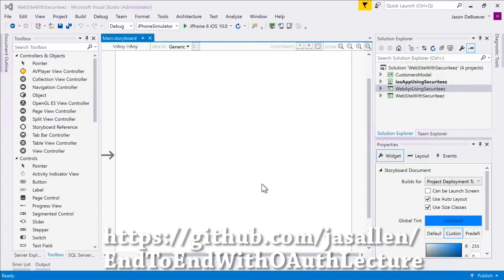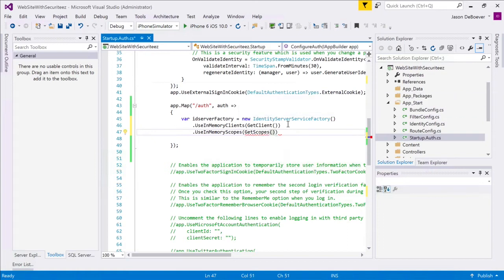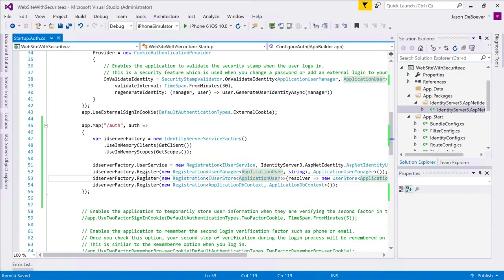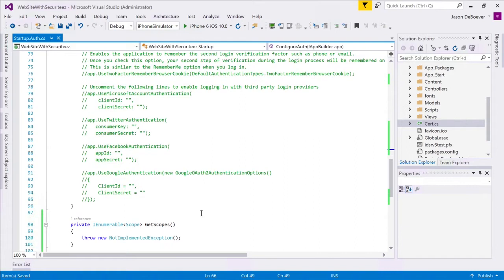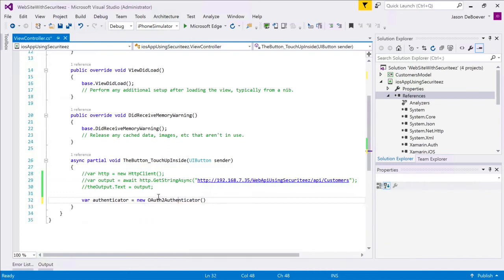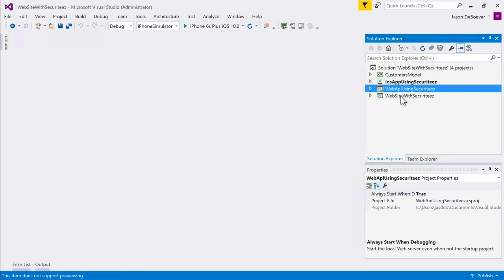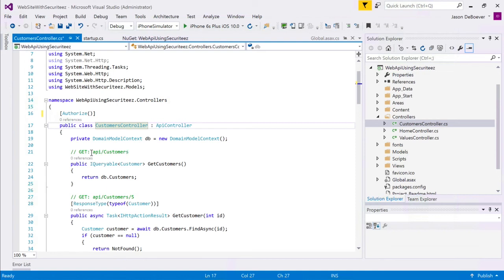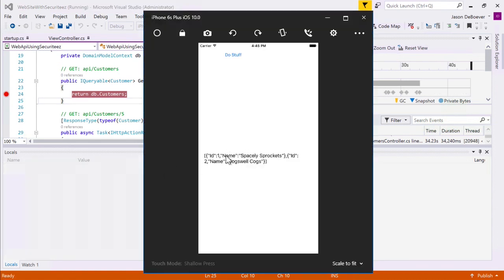End to End Part 2: Custom OAuth2 Provider - Jason DeBoever - Xamarin University Lightning Lecture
While it’s usually best to avoid having to handle the nuts and bolts of managing your own Authentication infrastructure, sometimes it is unavoidable.  The open source IdentityServer3 component can integrate with ASP.Net Identity and makes this at least manageable, if still not at all simple.  This class will walk you through a simple implementation building on the solution we created in End to End Part 1. We will first add an OAuth2 Identity Provider to our ASP.NET website then configure our Web API and mobile apps to require users to authenticate to that provider.  ENT171 as well “End to End Part 1” are pre-requisites to this fairly complex lecture.